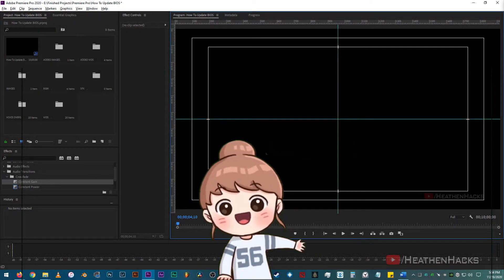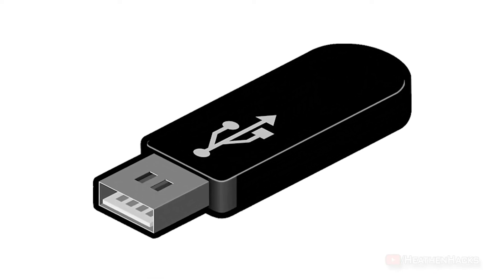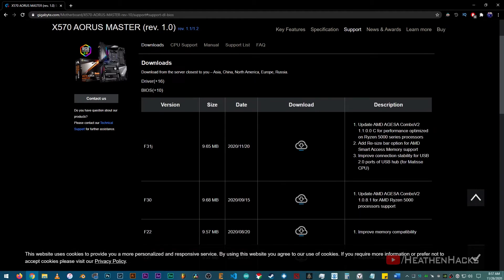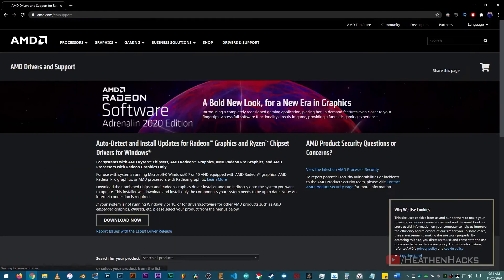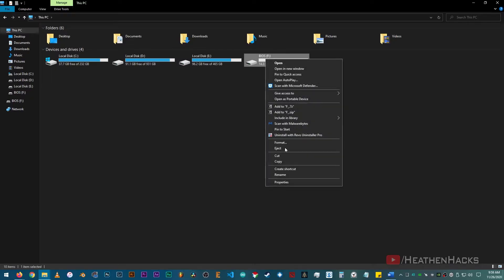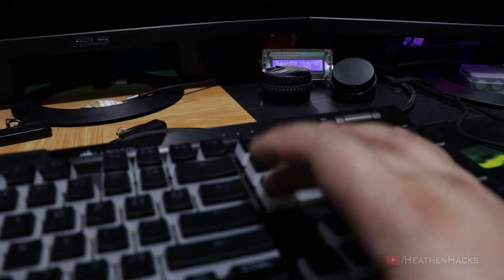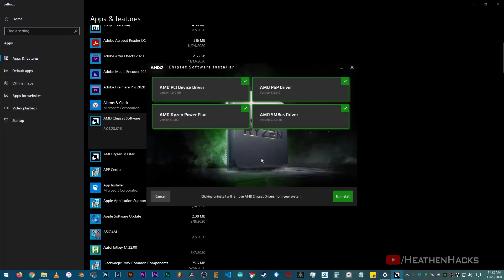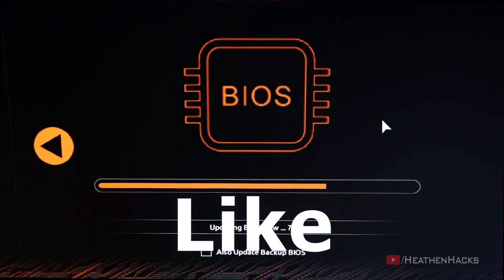Updating BIOS and AMD Chipset Drivers (Do I Need To Update My BIOS?) [How-To]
This is a step-by-step guide on how to Update your BIOS.

We're also going to update the chipset drivers while we're at it.

A few things to remember is that not all BIOS update procedure is the same.

Sometimes, it differs from one brand to another, but as long as you use UEFI, it's going to be easy to follow.

*RESOURCES:*

EPA "An Analysis of Lithium-ion Battery Fires in Waste Management and Recycling"
*ANIME:*

Grand Blue
New Game!!
Seitokai Yakuindomo
Kaguya-sama wa Kokurasetai?: Tensai-tachi no Renai Zunousen
Kono Subarashii Sekai ni Shukufuku wo!: Kurenai Densetsu
*CLIPS:*

*TIMESTAMPS:*

00:00 - Intro
00:39 - A Few Things To Remember And Prepare Before We Start
01:21 - BIOS Version Check
01:37 - BIOS Update Download
02:18 - AMD Chipset Driver Version Check
03:00 - AMD Chipset Driver Download
03:51 - Transfer BIOS Update To Flashdrive
04:22 - Save OC Settings Options
04:54 - BIOS Update
05:45 - BIOS Version Verification
05:57 - Re-Apply OC Settings
06:01 - AMD Chipset Drivers Installation
06:33 - AMD Chipset Drivers Verification
06:48 - CONCLUSION
*CREDITS:*